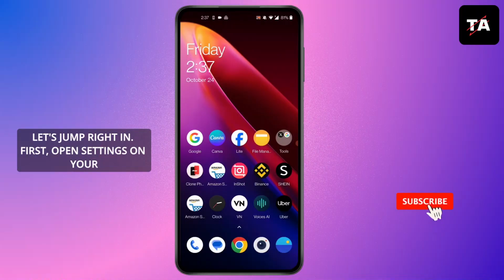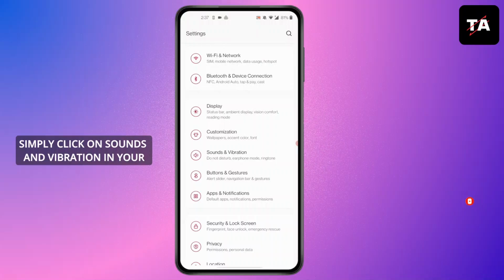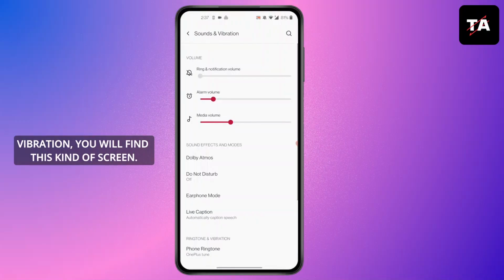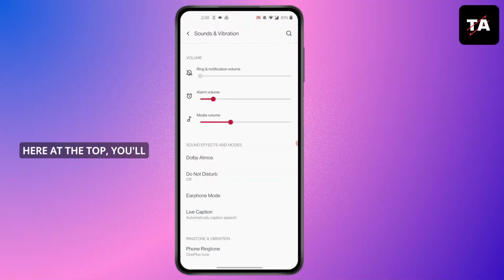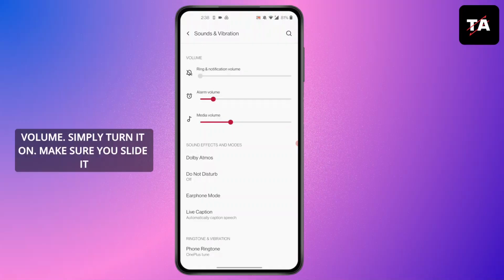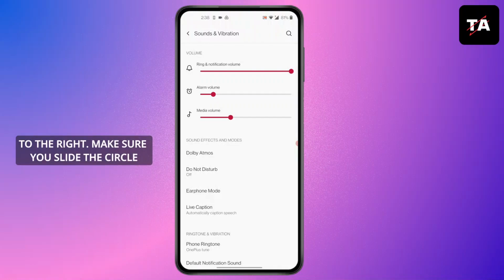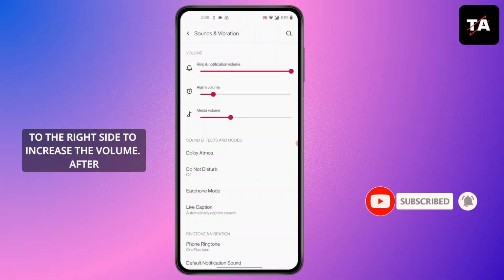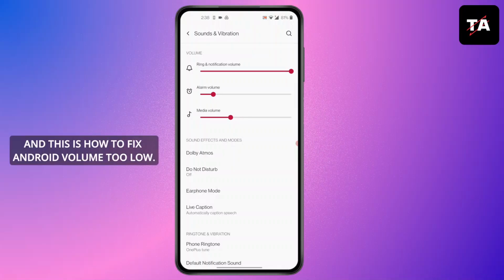How to Fix Android Volume Too Low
Title: How to Fix Android Volume Too Low

Is your Android phone’s volume too low even at maximum level? This quick guide will show you how to fix low volume issues on Android devices in just a few easy steps. Whether your media, call, or speaker volume is too quiet, this video covers all possible solutions to boost your Android sound instantly. Learn how to increase your phone’s volume, adjust hidden sound settings, and improve audio quality effectively. Watch now to fix the “Android volume too low” problem and enjoy louder, clearer sound today!